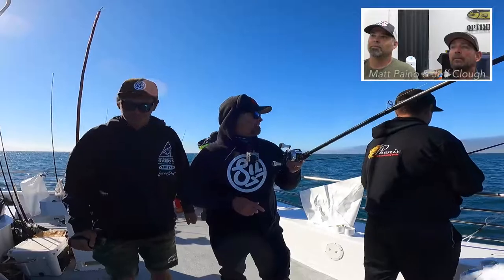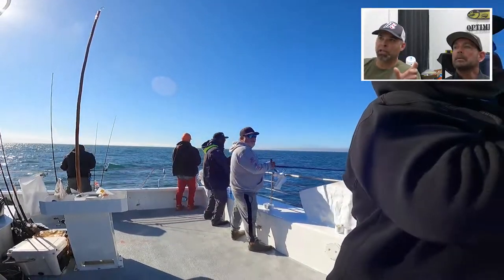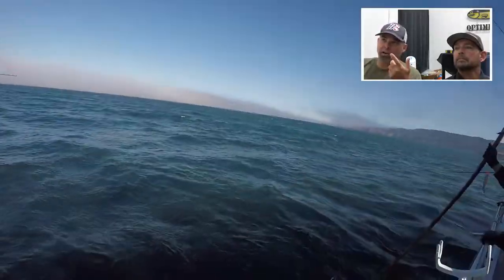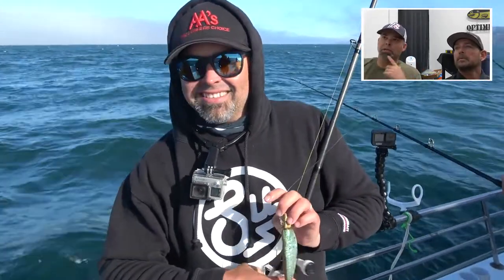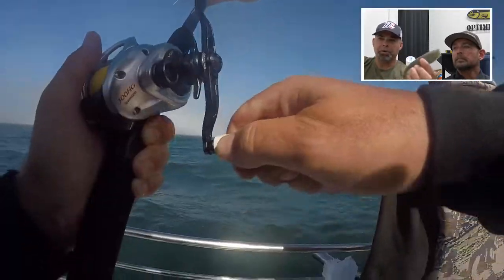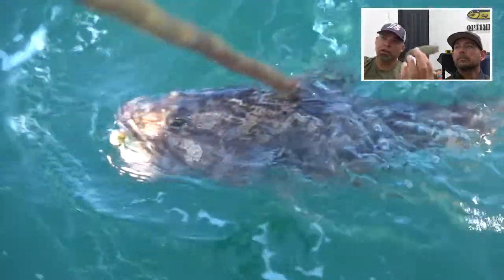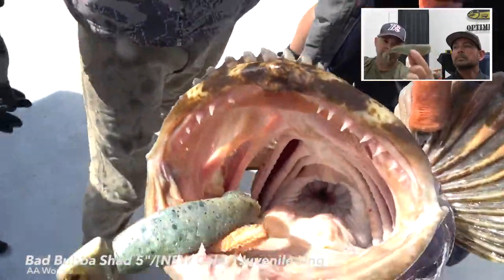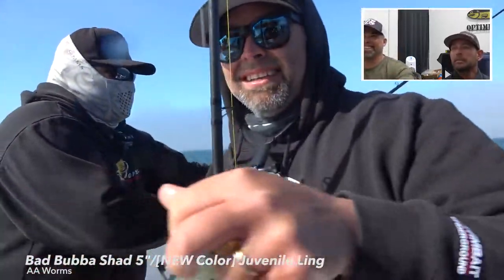Big Lingcod on Swimbait/San Francisco Bay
・Big Lingcod on Swimbait/San Francisco Bay  @Optimum Baits
AA Worms/Bad Bubba Shad

 Matt and Jeff doing a recap of the products used and the techniques involved in catching their Ling Cod and Halibut.

[Date]
・Summer/2022

[location]
・San Francisco Bay/California

[Film/Edit]
・Miroku/@miroku_bigbaits_in_cali [instagram]